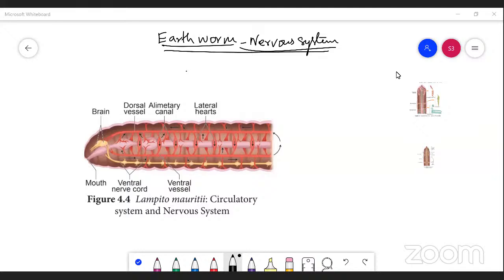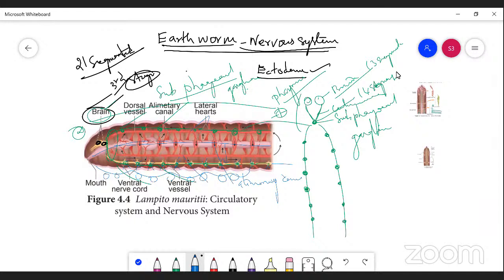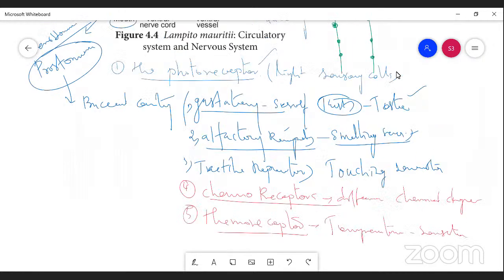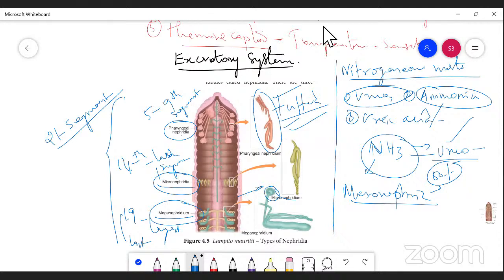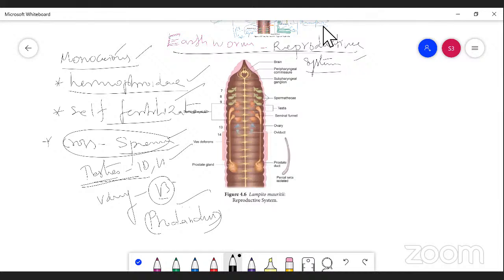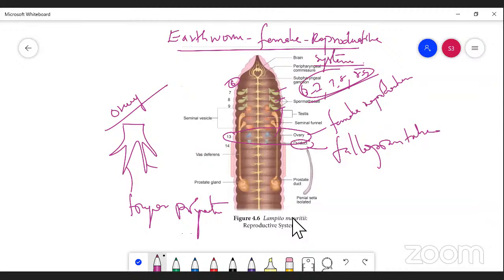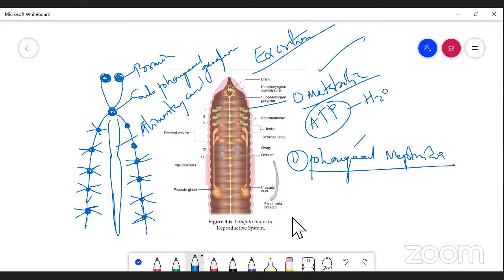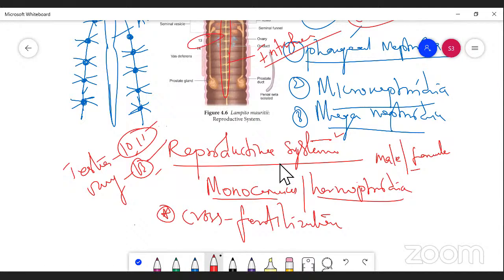XI BIO ZOOLOGY .EARTH WORM NERVOUS SYSTEM ,M.SIVAKUMAR